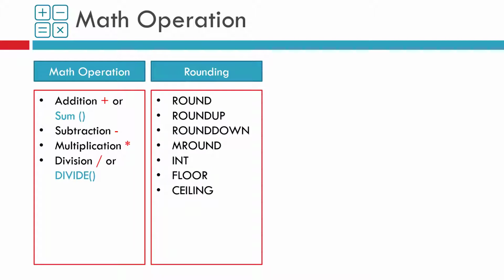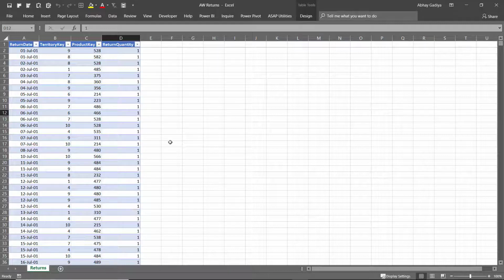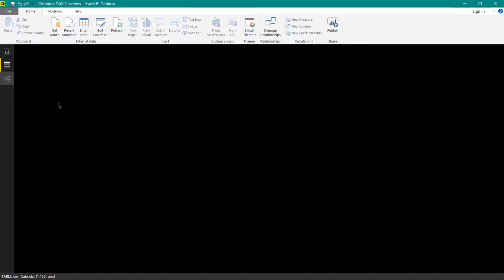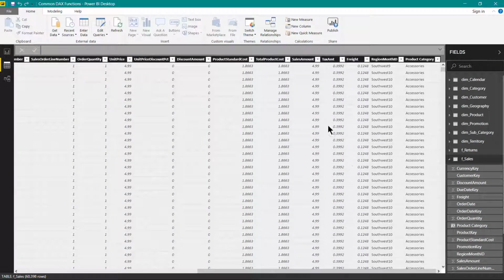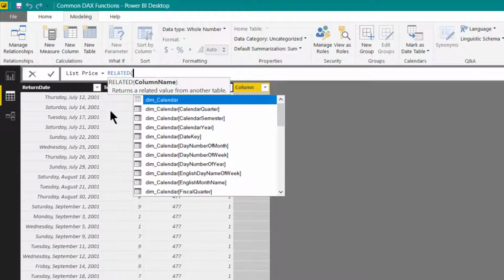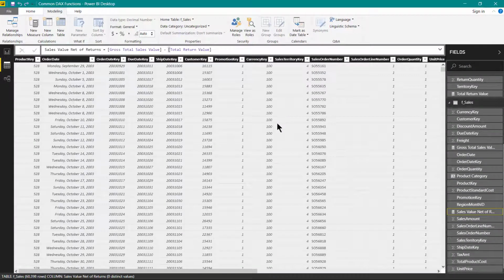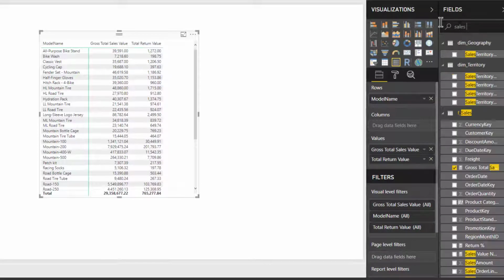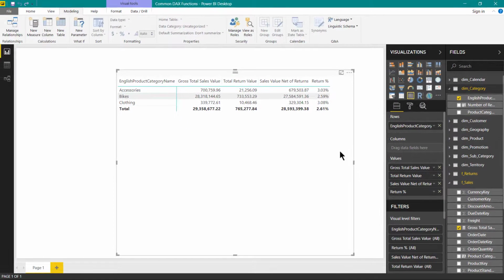36 Power Bi Desktop - Math Operation